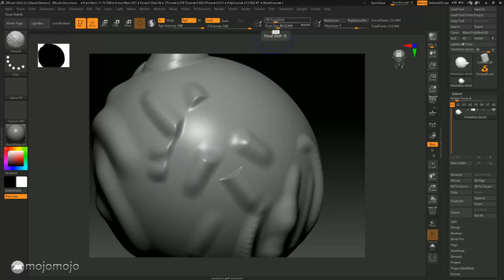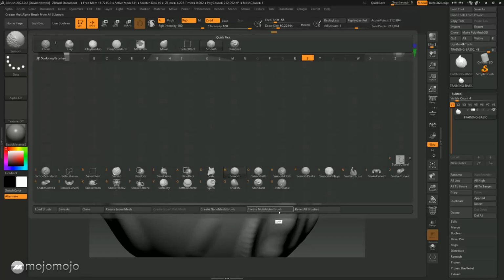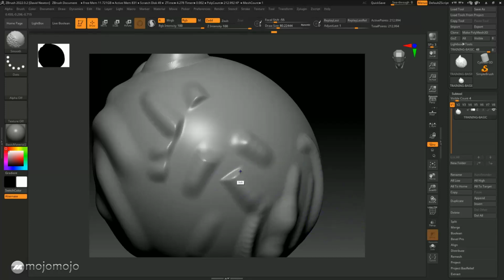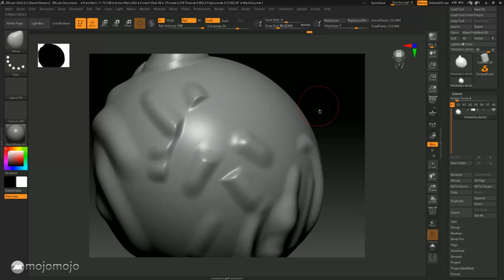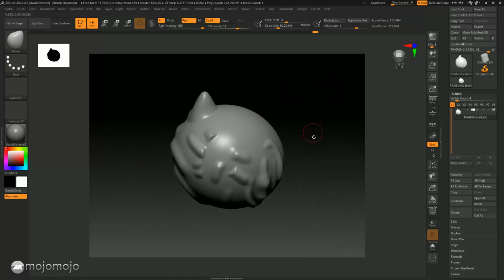🚀 FREE ZBrush 2022 - Workshop 11 - Using the Smooth Brush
😍 WORKSHOP 11 😍
Welcome to this "FREE ZBrush 2022 - Workshop 11 - Using the Smooth Brush"

This playlist is a completely FREE course for beginners

🚀🚀🚀SPECIAL 1 HOUR FULL WORKSHOP

😍 WORKSHOP DESCRIPTION 😍
✔️ Often you will be smoothing out your model, inside ZBrush this is really easy watch and see.

But why am I doing this?
✔️ To help you start your Journey in ZBrush
✔️ For you to see my teaching style so maybe you will enrol for one of my premium courses
✔️ To prime you for my courses, this basic training means you can get straight into all my other courses
✔️ To inform you of a new site I have coming out early next year "Biomechanica and Biomachina"
✔️ Allow you to pre-register for the new site coming out next year visit ZBrush.mojomojo.design and sign up

If you wish to look at my existing courses and maybe get started now
where you can find a course to suit you now!

ZBrush Training in-depth personal and comprehensive.
We offer a range of courses from Beginner to Advanced.
to find out more.